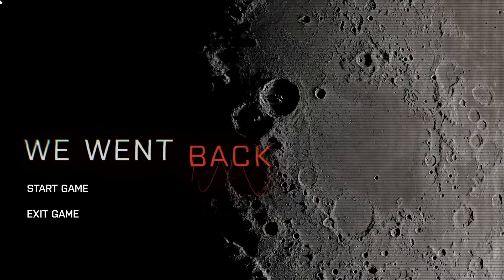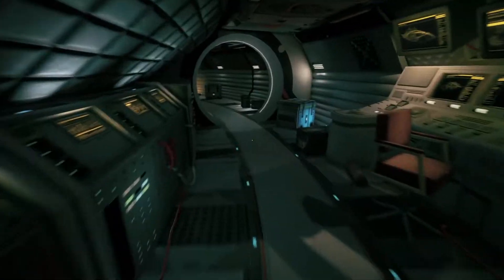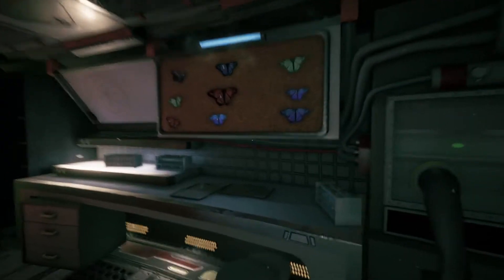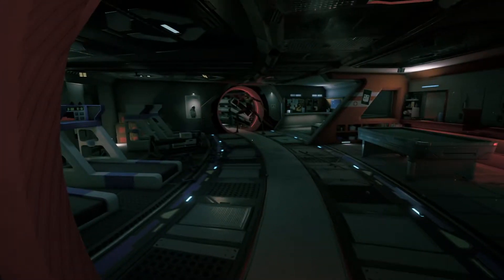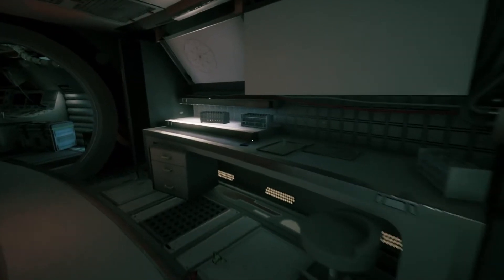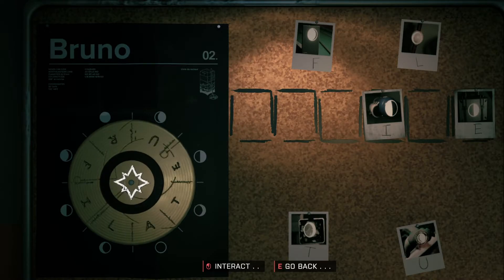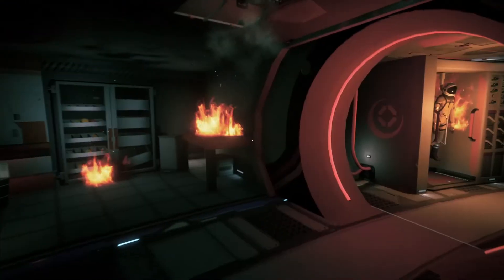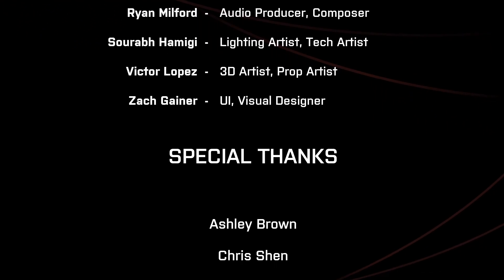We Went Back Gameplay Walkthrough Part 1 - Slenderman in Space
We Went Back is a time-looping horror game in which you wake up in an abandoned space station utterly alone. The exit door is locked and you must find a way to escape what lurks within. Find clues, experience dynamically changing environments and confront terror in order to find a way out.